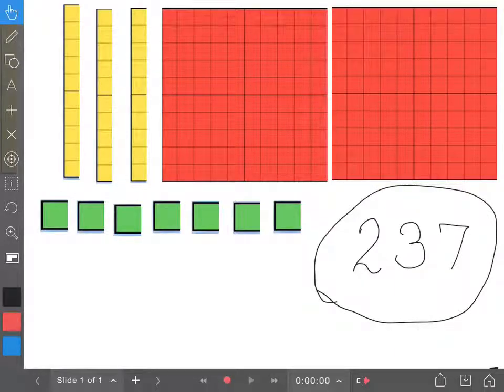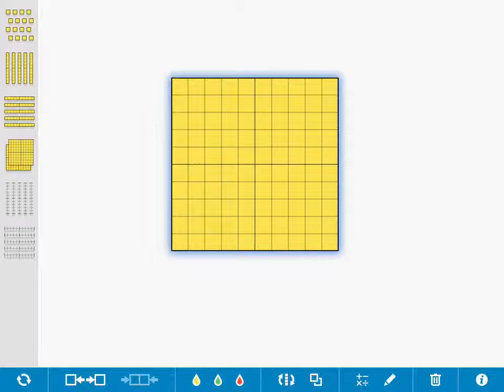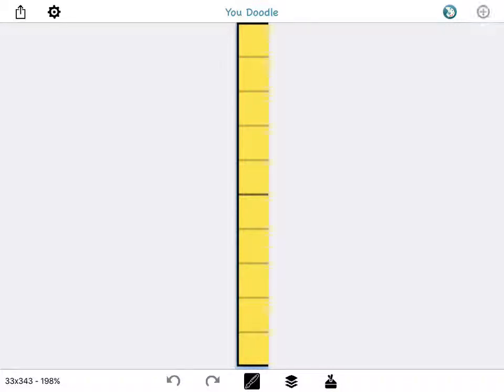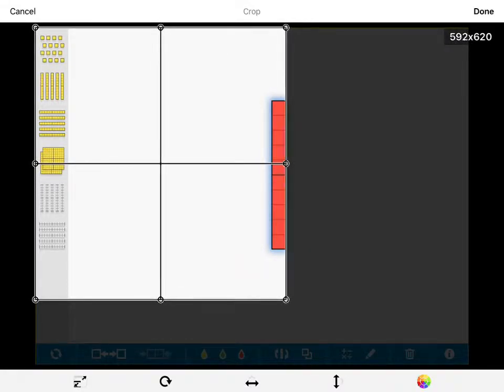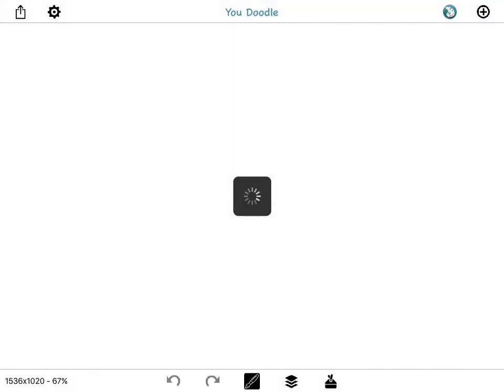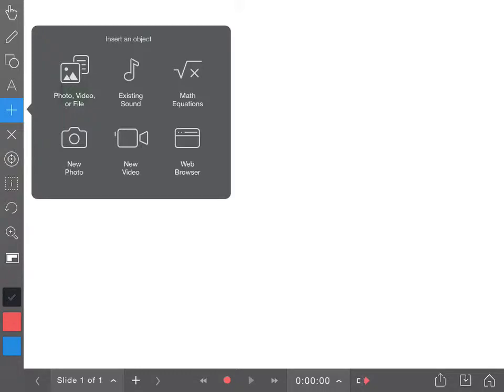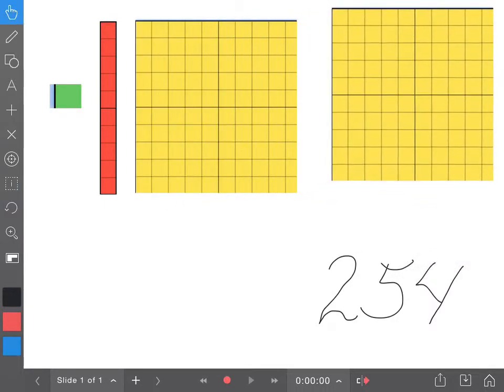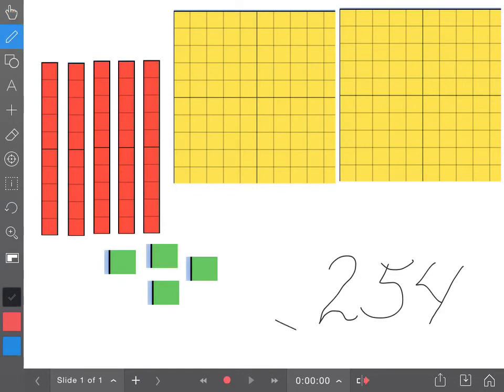Explain Everything and AppSmashing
Explain Everything, Number Pieces, Camera Roll, and You Doodle.